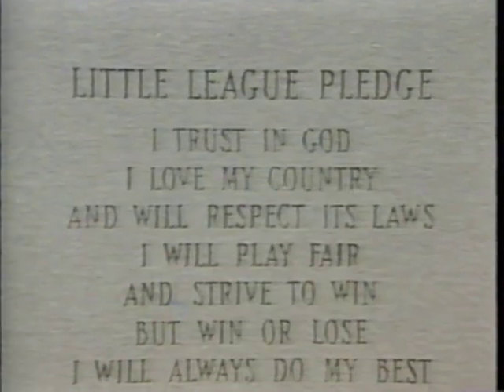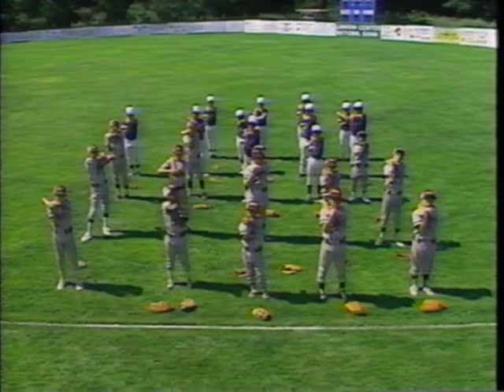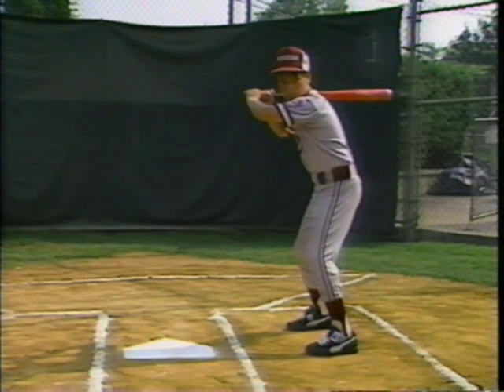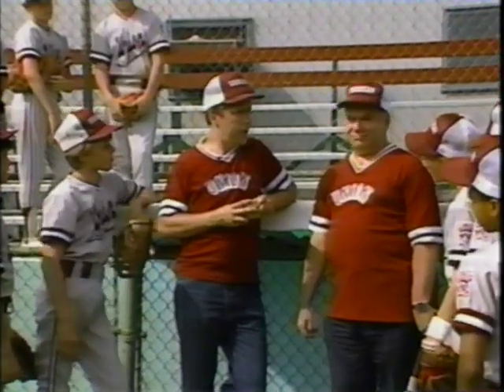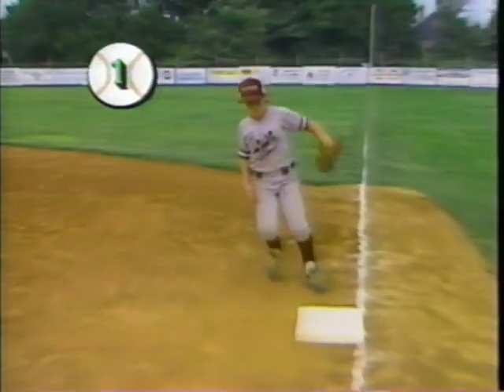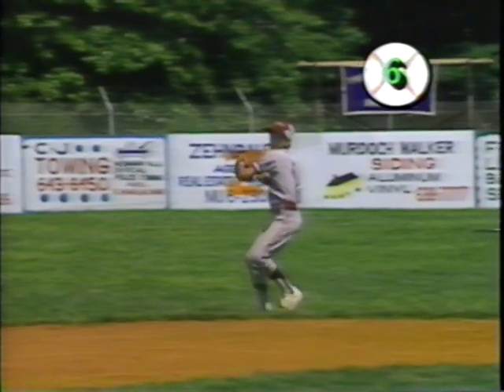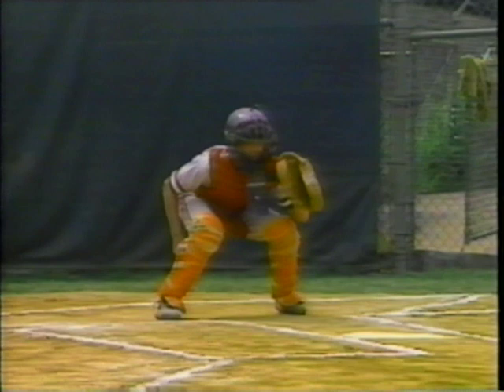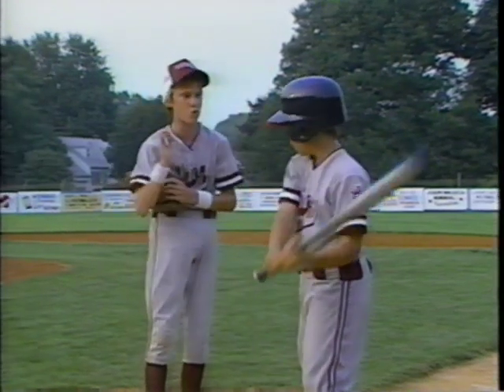Little League's Official How To Play Baseball